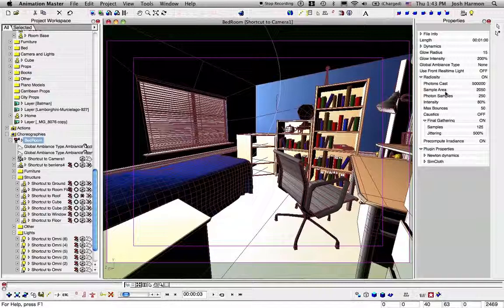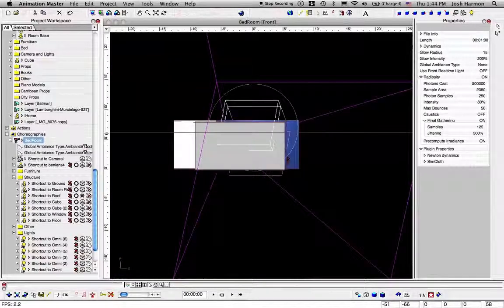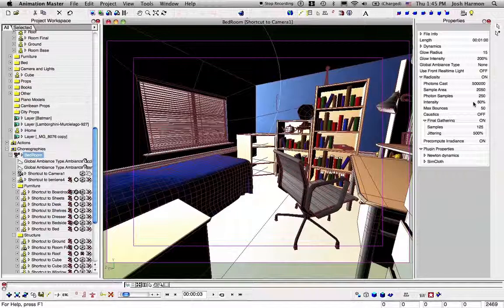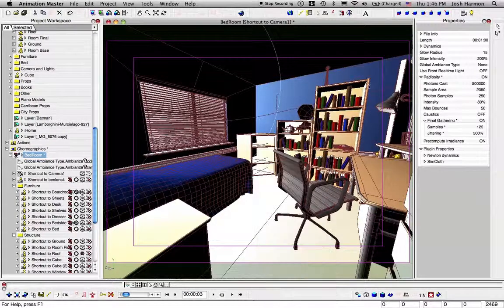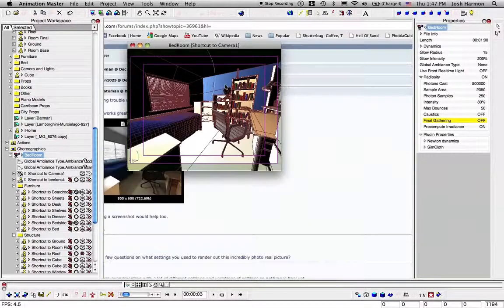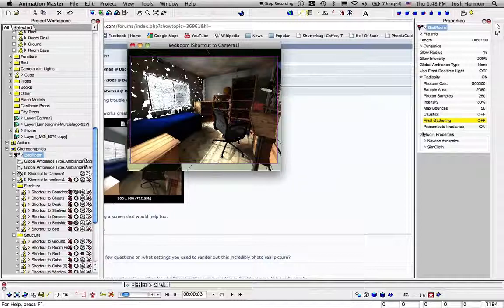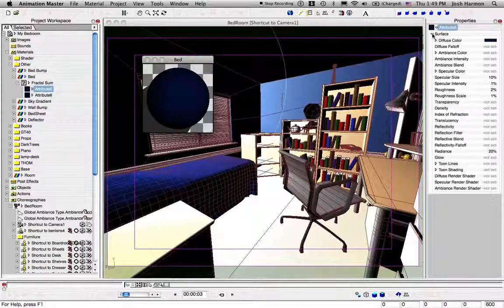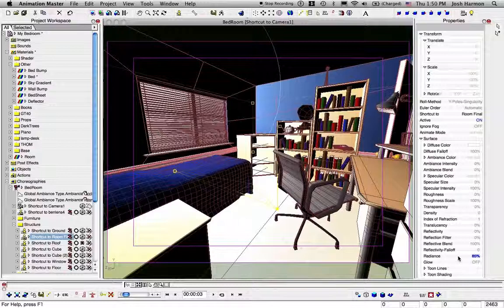Bedroom Radiosity Explained - Computer.m4v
Brief explanation of the radiosity settings in my Bedroom project